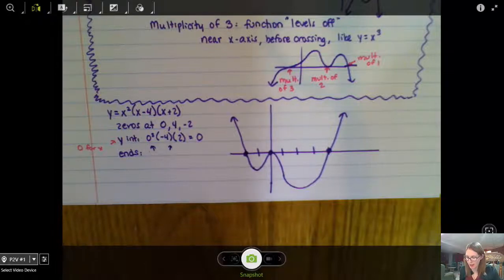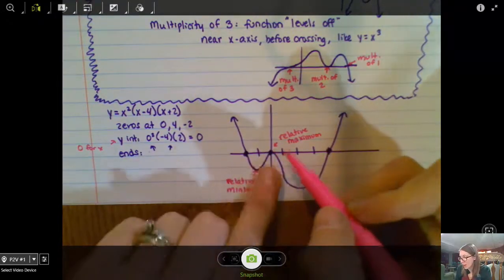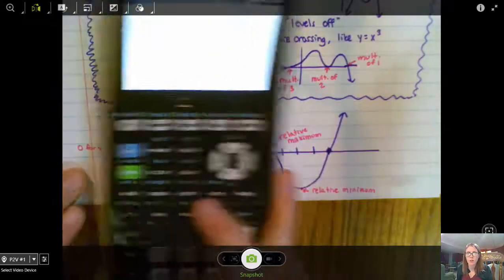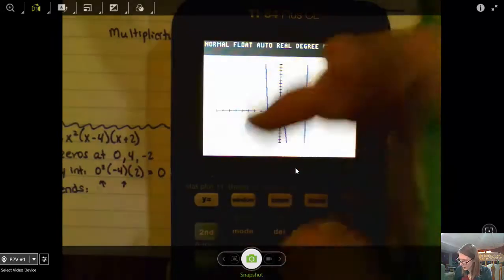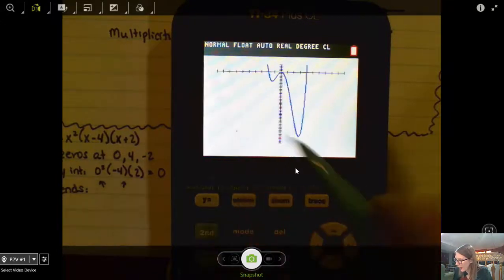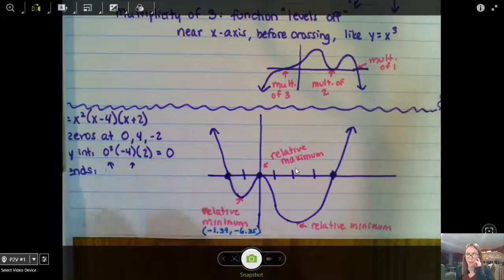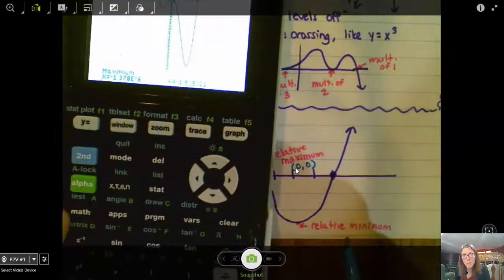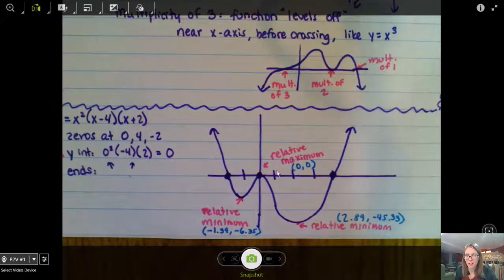5.2 Ex 5a- Finding Relative Maxima/Minima on Graphing Calculator